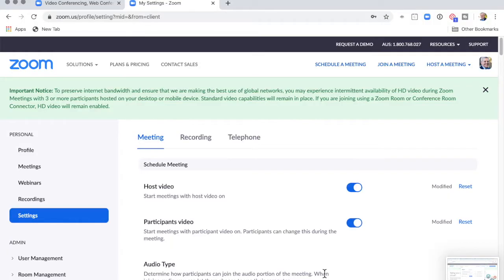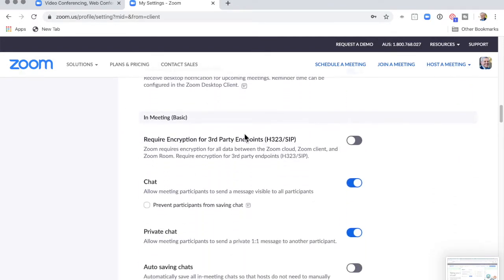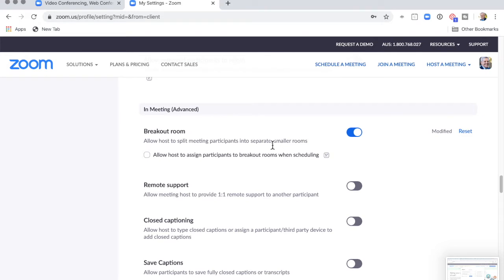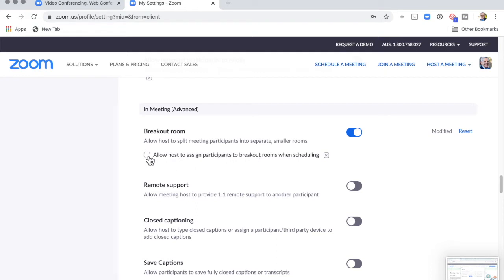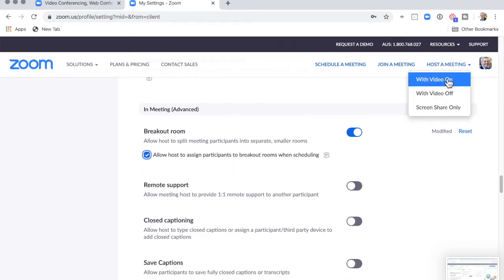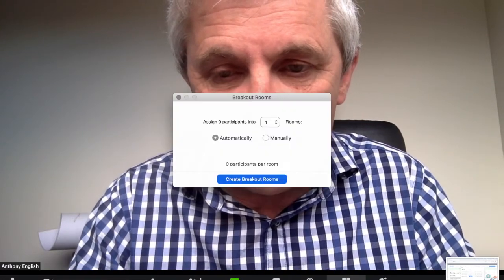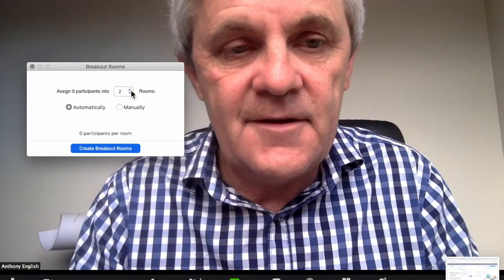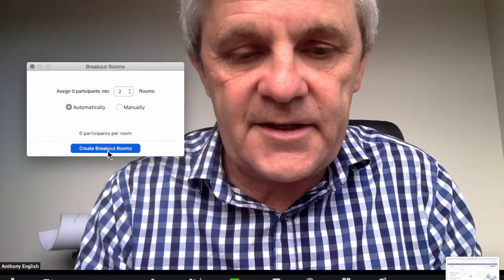Set up ZOOM BREAKOUT ROOMS (ideal for small groups)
How to break out Zoom participants into small groups. Breakout rooms are a way of turning a larger group into smaller group sessions. The meeting host (or co-host) can access each of these groups, and can notify them all that their small group will be ended in 30 or 60 seconds (up to 2 minutes).

People can be assigned to breakout rooms for scheduled meetings, or during the meeting itself.